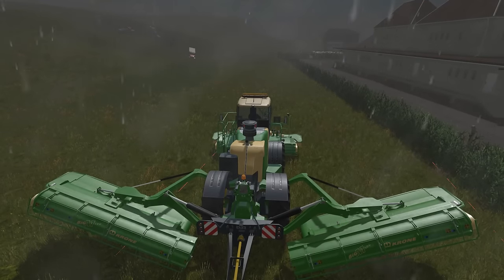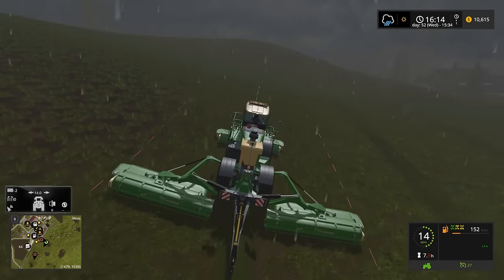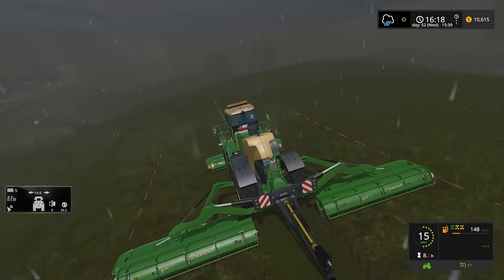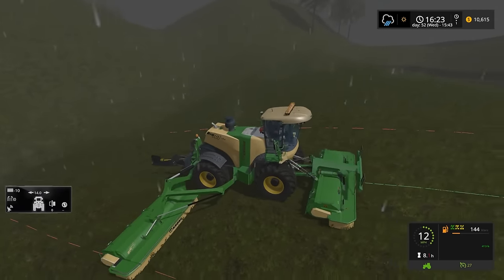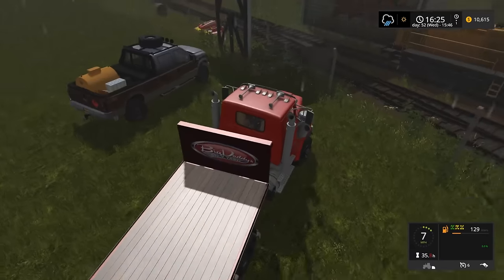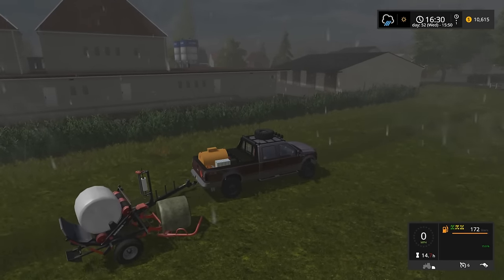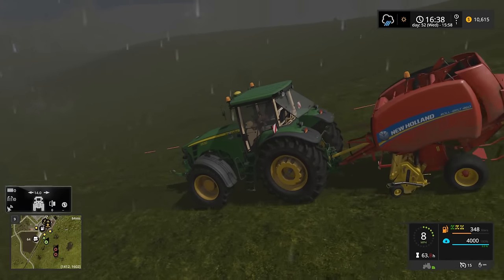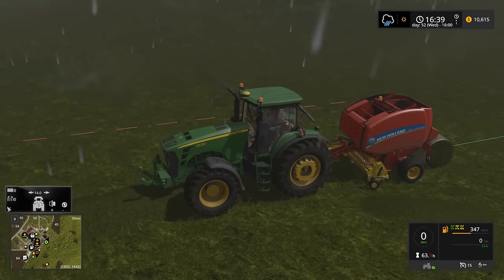Farming Simulator 17 Multiplayer Lossberg E6 - Krone Big M500 Mowing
Welcome to Season 2 for Farming Simulator 17 on Lossberg on the Multiplayer Server.  Anyone is welcome to join as long as you play nicely and respect others!
Lossberg is characterized by the high level of uniqueness, quality and the amount of details. A lot of things shown in the map are new to the game.

To find the multiplayer server, search for RDAllen under International
TeamSpeak Server: 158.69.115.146:50167; Password: rdallen